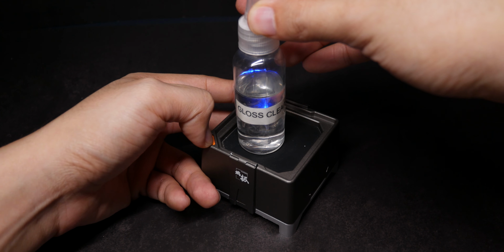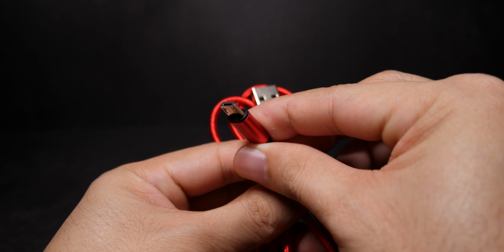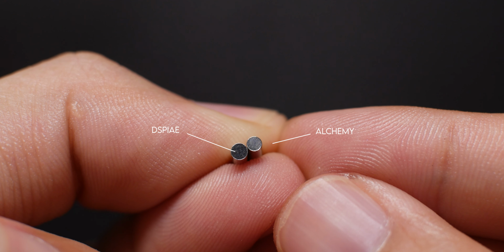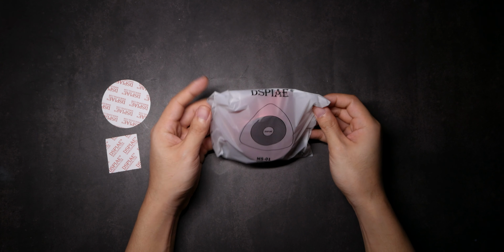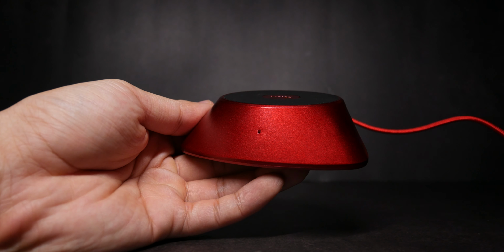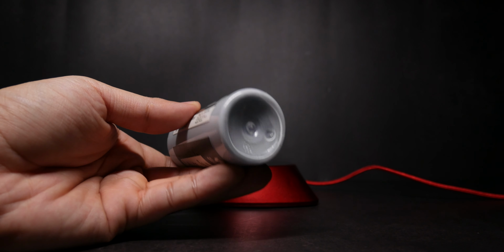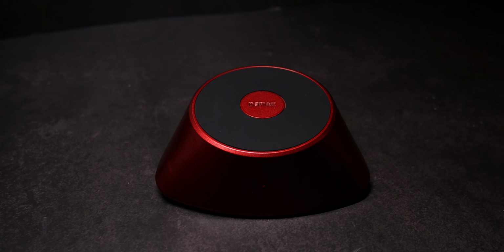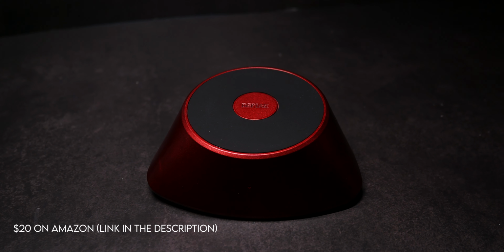DSPIAE CHARYBDIS PAINT MIXER REVIEW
A quick review of the DSPIAE Charybdis Magnetic Paint Mixer with a brief comparison with the Alchemy Magnetic Paint Mixer.

or consider these products that I'll get some commission but at no extra cost to you.

DSPIAE Charybdis Magnetic Paint Mixer

HOBBY TOOLS
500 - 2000 Grit Sanding Sponges =
3M Sanding Sponges =
DL Decals =
Bandai Decals =
DSPIAE guide tape =
DSPIAE Scribers =
Mini vice clamp =
BMC Scribers =
Nail rotary tool =
Hollow hole puncher =
Angular Plaplate Cutter =
Clear acrylic display block =
Cleaning swab sticks =
Mini Desk Vacuum =
Nail Dust Collector =
Ultrasonic cleaner =
Rotary tool with accessories =
Electronic digital caliper =
Vortex Paint Mixer =
Paint Shaker =

CAMERA EQUIPMENT
Ulanzi LED Fill light =
Motorized slider dolly =
Panasonic Lumix GX85 =
7artisans 25mm F1.8 =